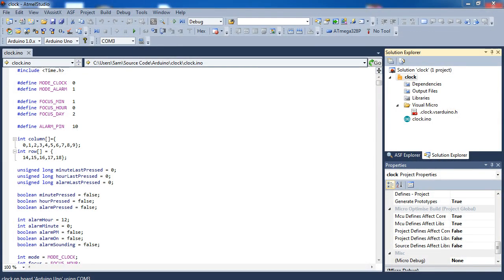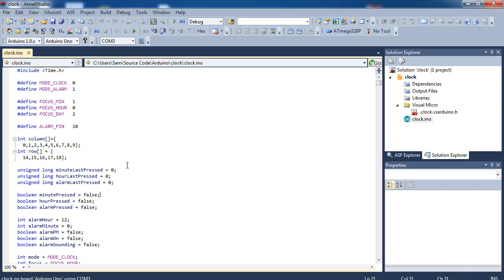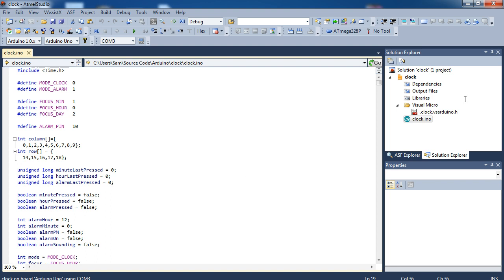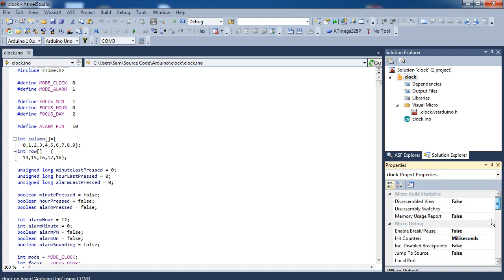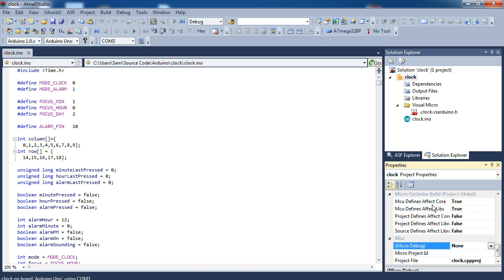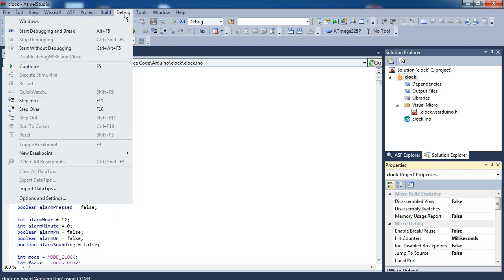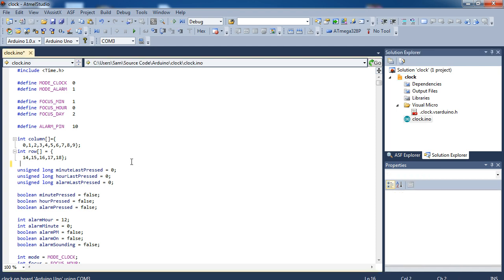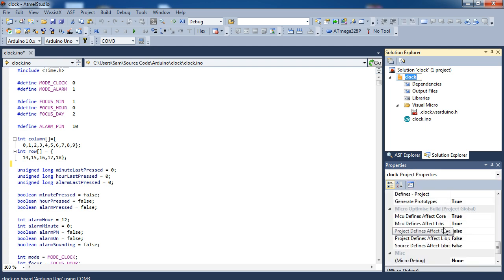Visual Micro Tutorials: #1.5: Additional Setup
An apology comes with this video. There is some additional setup that needs to be done if the project properties window doesn't provide information about Visual Micro. If this is you, check the video.